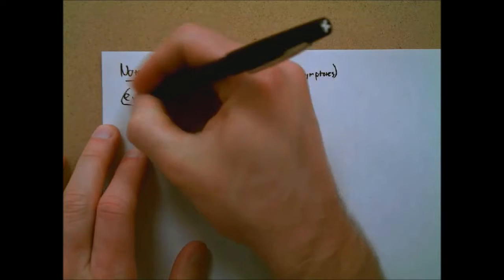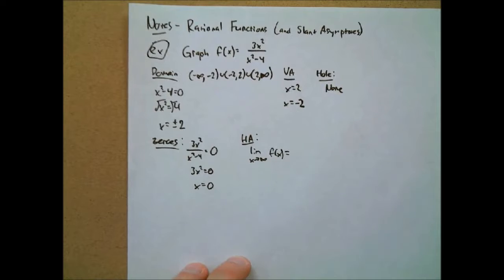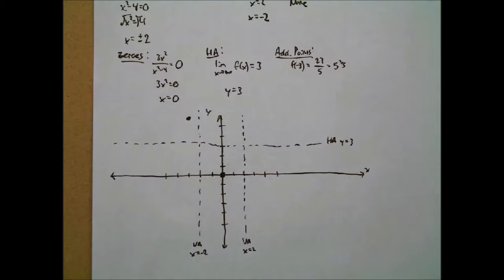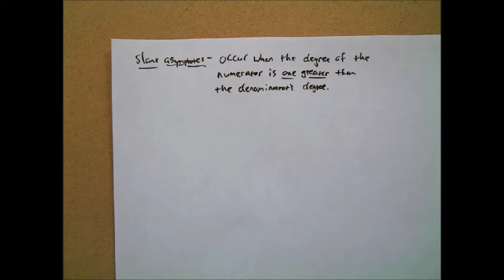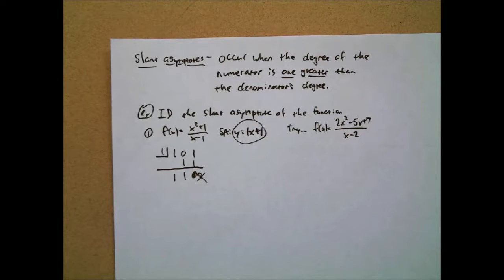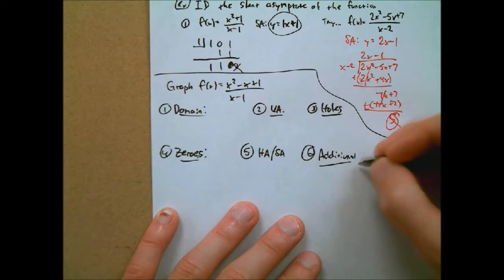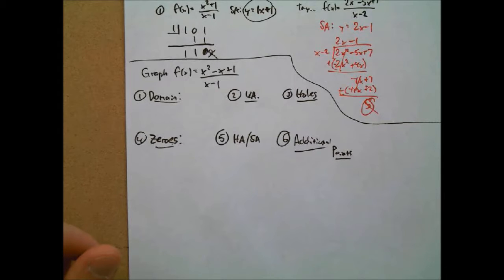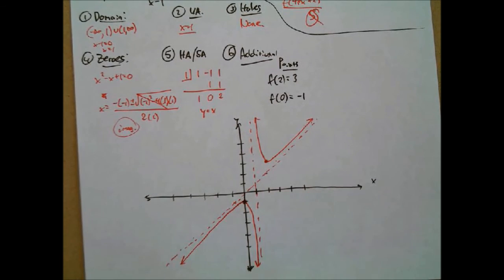10/19/2018 Graphing Rational Functions Day 2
HW: Pg. 146 #75,81,84,85